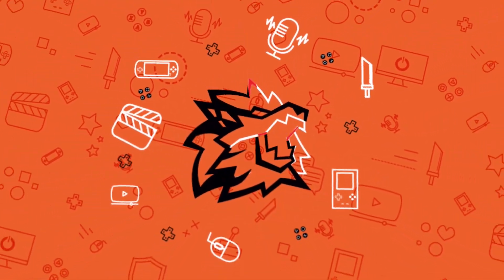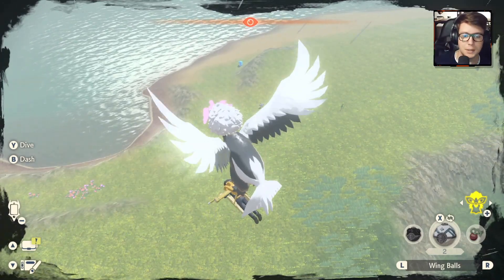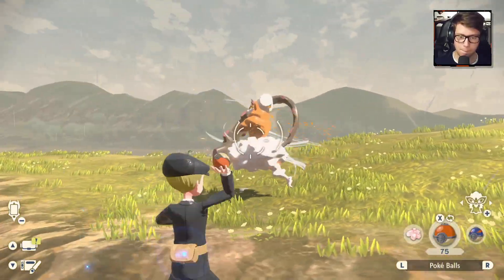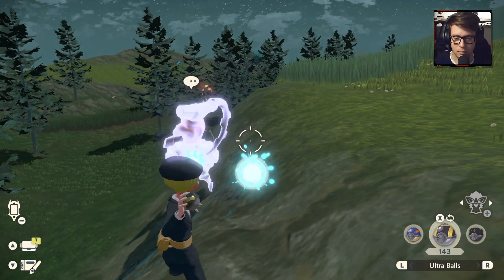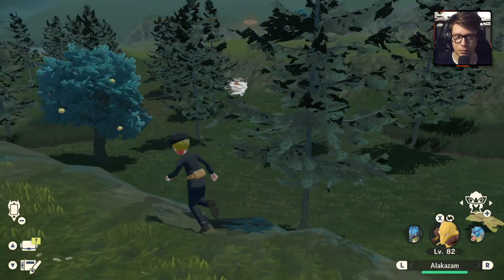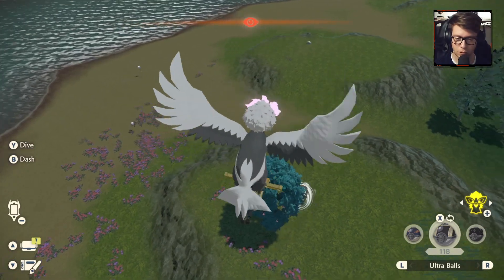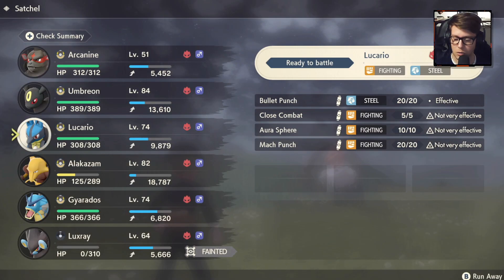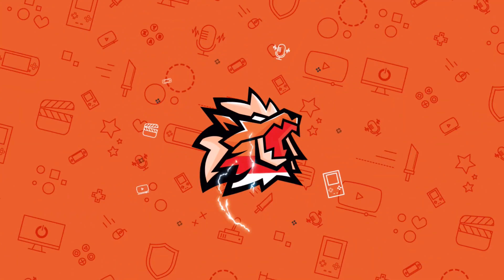LEGENDS ARCEUS Walkthrough Gameplay | Part 57: How to Catch Landorus (FULL GAME)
Pokémon Legends: Arceus is a 2022 action role-playing game developed by Game Freak and published by Nintendo and The Pokémon Company for the Nintendo Switch. It is part of the eighth generation of the Pokémon video game series and serves as an interquel to Pokémon Brilliant Diamond and Shining Pearl (2021). The game was first announced as part of the Pokémon 25th Anniversary event in February 2021, and was released worldwide on 28 January 2022.

The game follows the protagonist, who is sent back in time and travels through the Hisui region, which is based on the island of Hokkaido during early Japanese colonization. The game is centered around exploration of the region's several open areas populated with Pokémon, with its main objective being to complete the Pokédex by catching all Pokémon. Pokémon Legends: Arceus was a commercial success, having sold over 14.83 million copies by 31 March 2023. It was also a critical success, receiving generally favorable reviews, and being nominated for several end of the year awards, including Best RPG at The Game Awards.